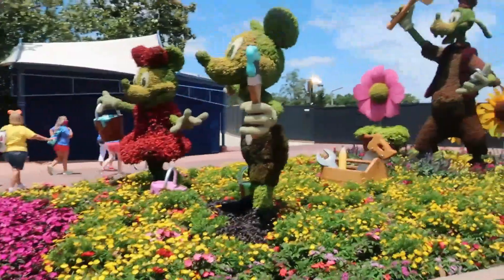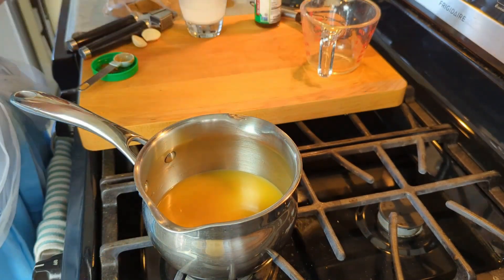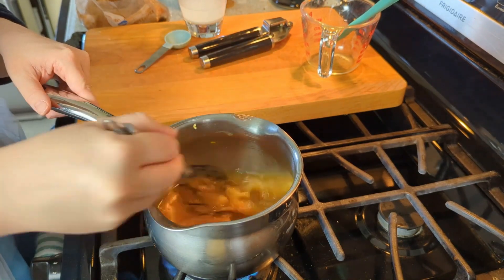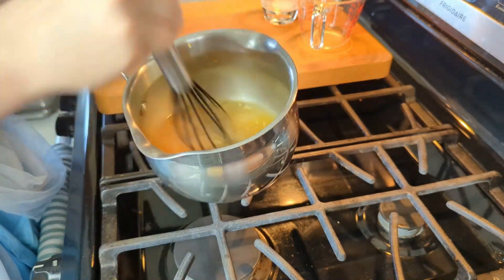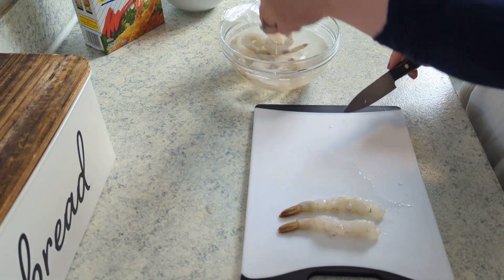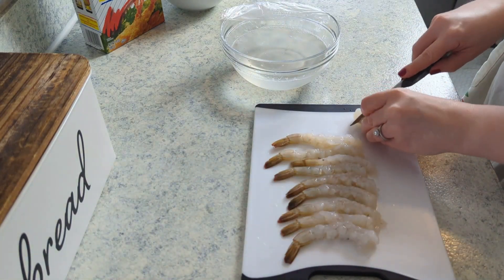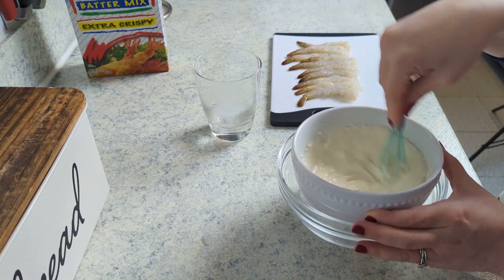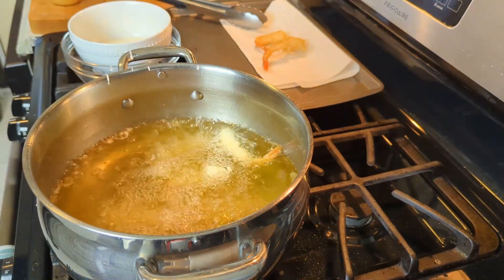Orange Sesame Tempura Shrimp from Epcot *RECIPE* | Flower and Garden Fridays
Welcome to Flower and Garden Fridays! This week, we are making the Orange Sesame Tempura Shrimp from Citrus Blossom in Epcot. Crispy, sweet, spicy perfection!